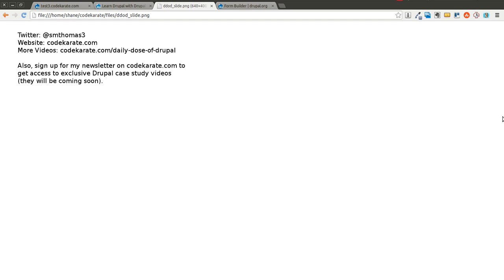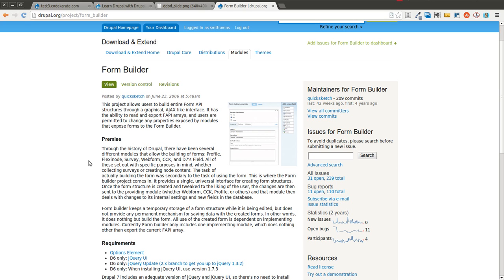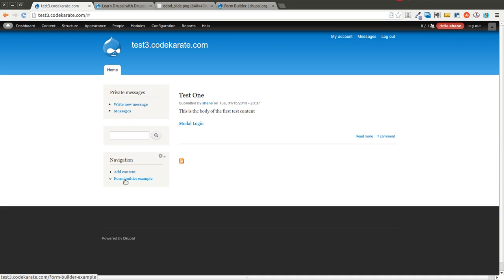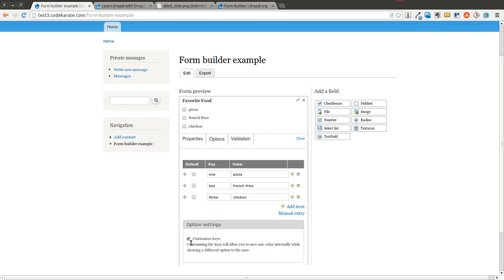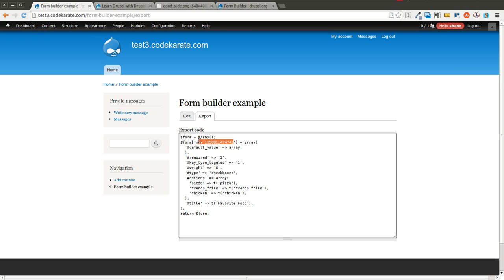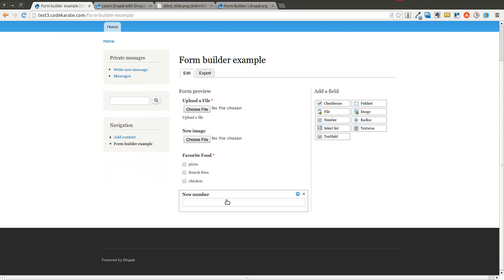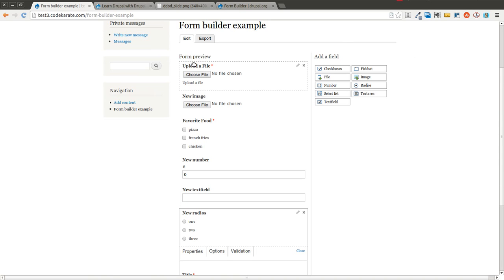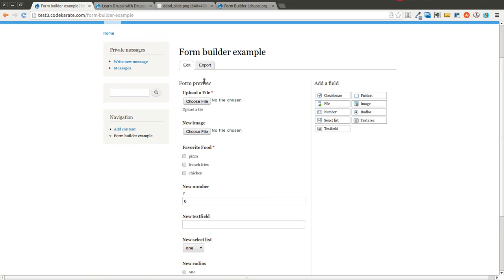Drupal 7 Form Builder Module - Daily Dose of Drupal episode 92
The Drupal 7 Form Builder module is a handy module for those new to building forms with the Drupal Form API. The module provides a nice, centralized interface for building out Drupal forms.

In this episode you will learn:

- What is the Drupal 7 Form Builder module and why might it be useful
- How can the Drupal 7 Form Builder module be used to export Drupal 7 Form API code.